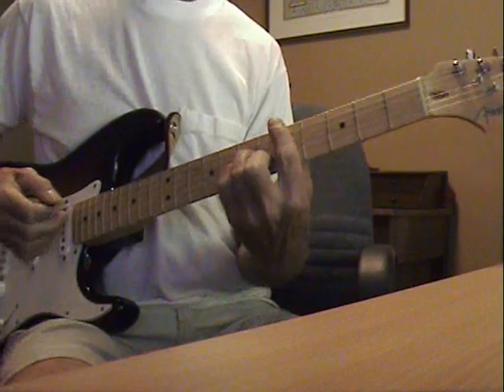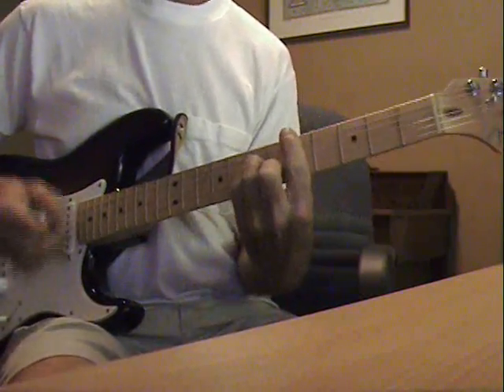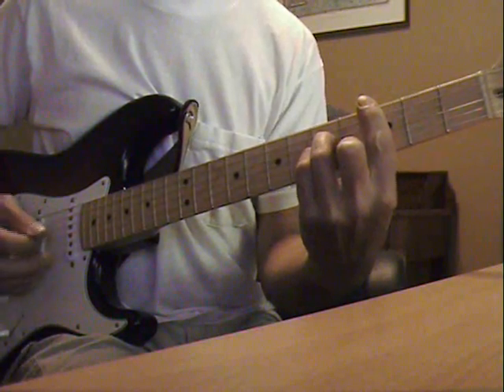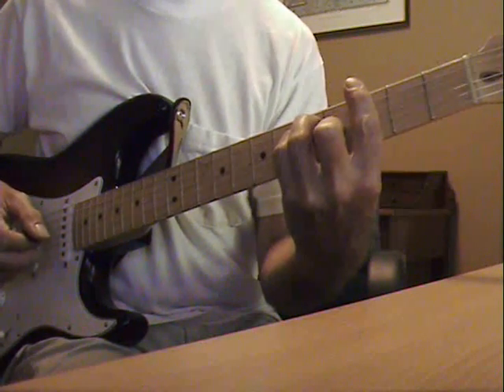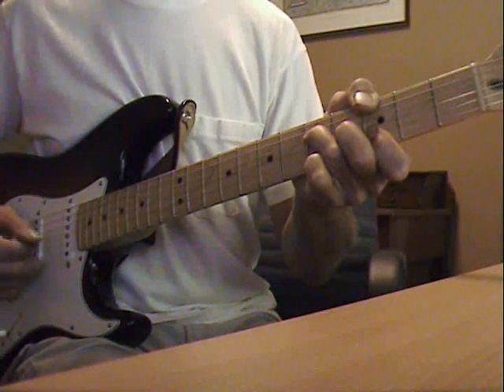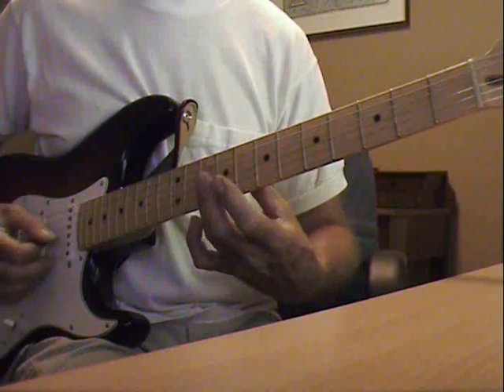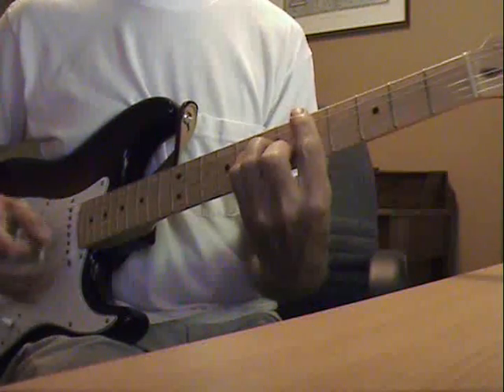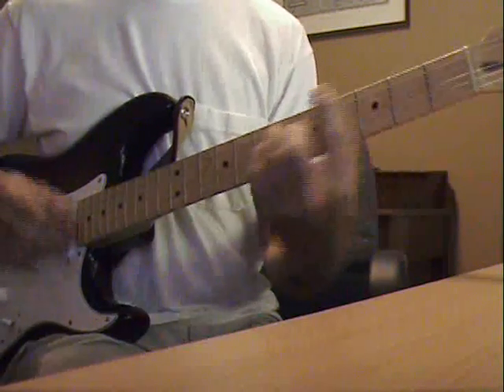Another Brick In The Wall - chords -lesson-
chords and rhythm to this Pink Floyd classic.
Easy and fun to play.